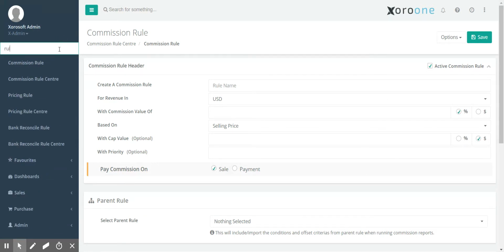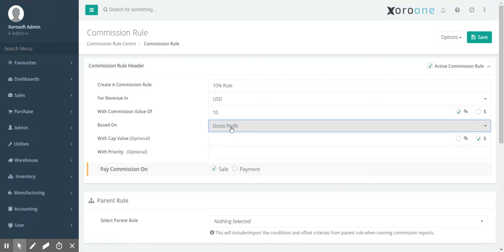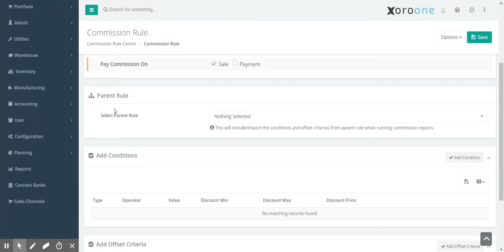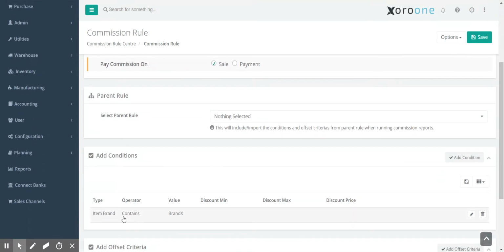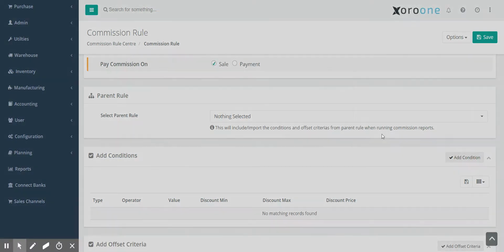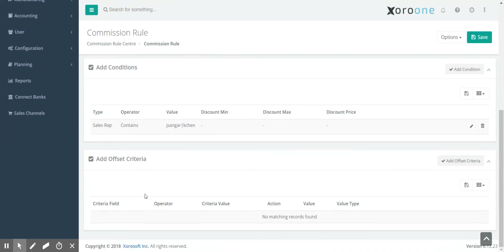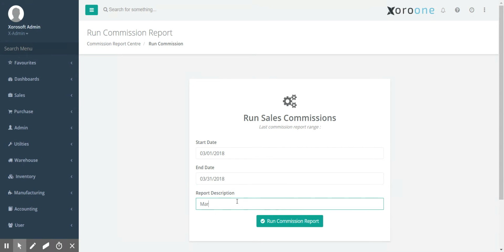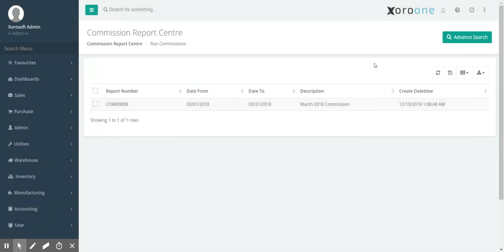XoroERP Sales Tutorial - Run Commissions